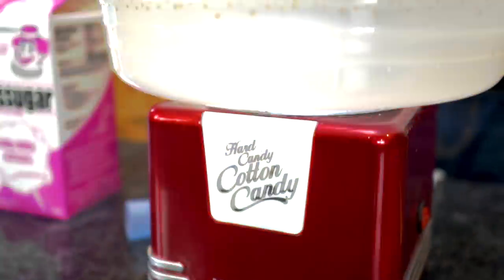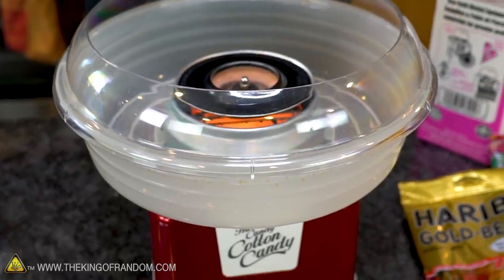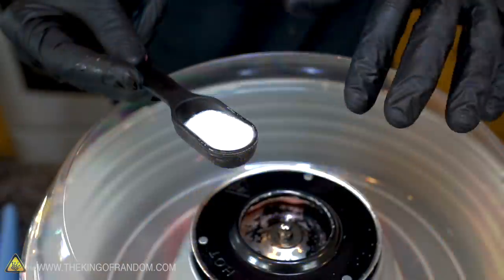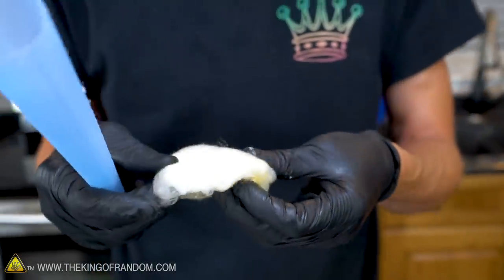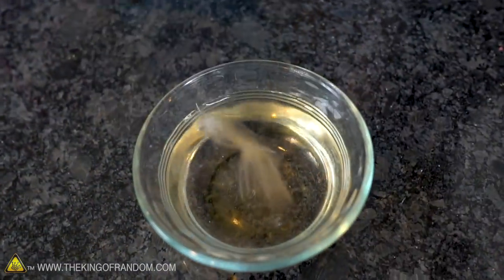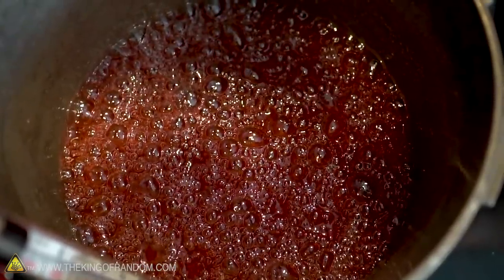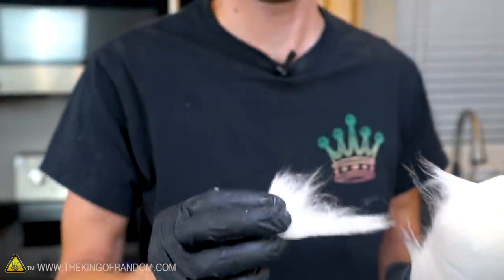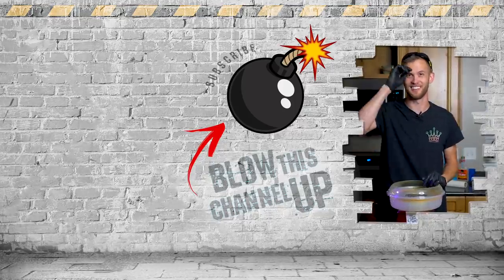THIS Is How You Make Cotton Candy!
In today's video we're testing out an at-home cotton candy machine, seeing what types of candy work with it, and making some glowing cotton candy!

Cotton Candy Machine
Vitamin B-2

✌️👑 RANDOM NATION: TRANSLATE this video and you'll GET CREDIT!